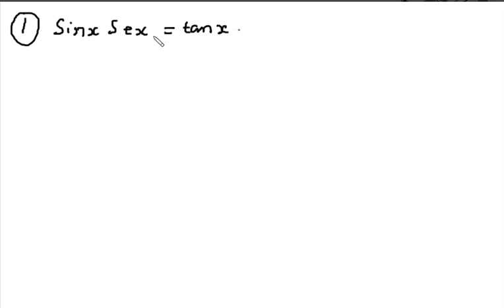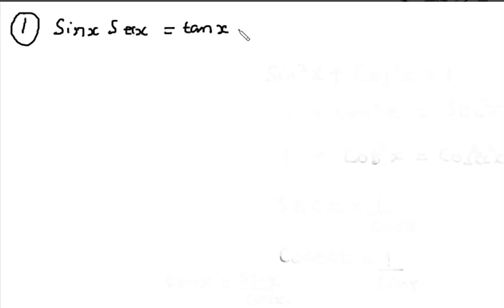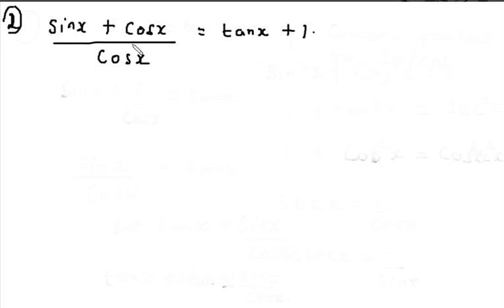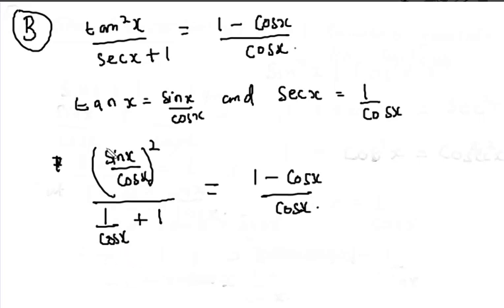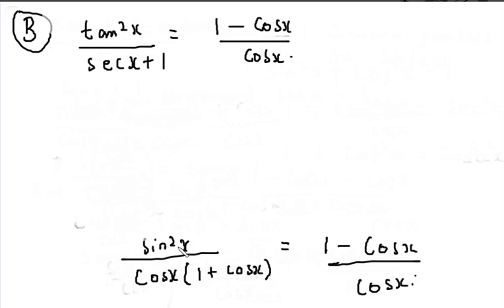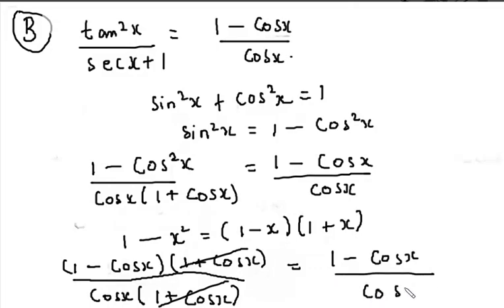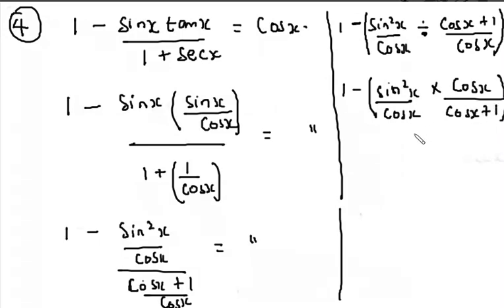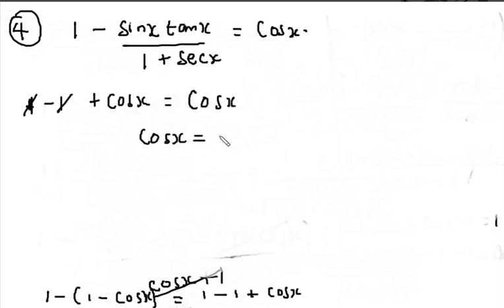Learn how to verify trigometric identities in easy steps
Are you struggling to verify trigonometric identities? Our easy-to-follow tutorial breaks down the process into simple steps that anyone can understand. We'll show you how to use fundamental trigonometric identities, algebraic manipulation, and other techniques to verify even the most complex identities. With our guidance, you'll gain the confidence and skills to tackle any trigonometric identity problem with ease.